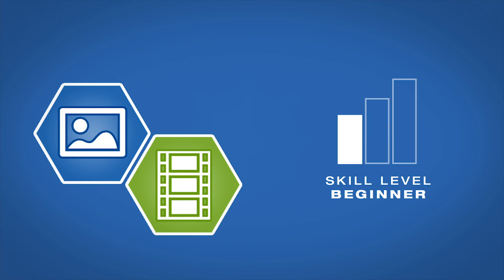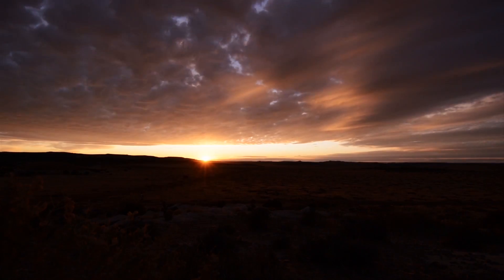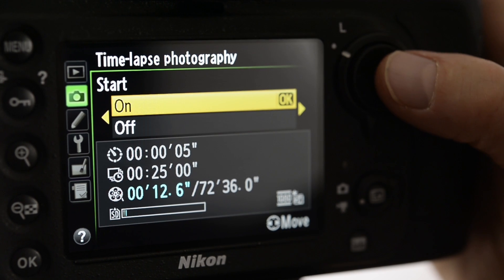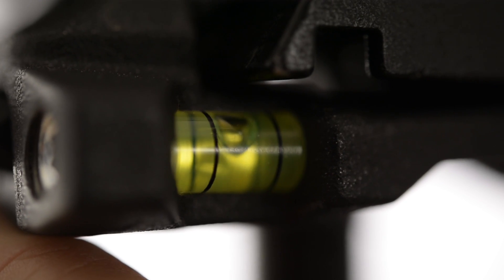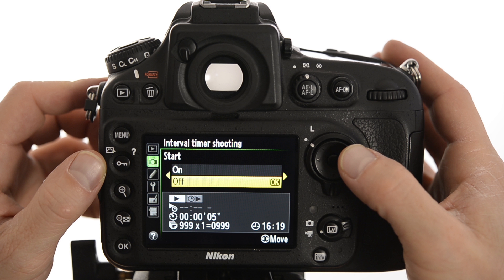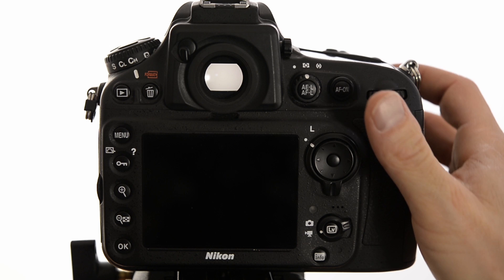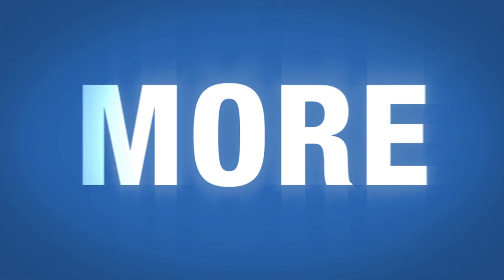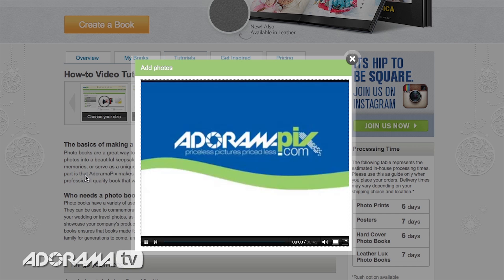Basic Time-lapse: Getting the Shot with Corey Rich: Tech Tip: AdoramaTV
Time-lapse photography is one of the best storytelling devices at your disposal. Whether that's compressing hours of sunrise, sunset or star trails into just a few seconds of video, time-lapses are fantastic ways to add powerful visual elements to your next motion project.

In this Tech Tip, photographer and director Corey Rich takes you through the fundamentals of creating a time-lapse with the Nikon D800. He goes over general decision-making such as whether to shoot in raw or jpeg, and how many frames you need if you're working in 24 fps or 30 fps. And he covers Nikon's unique "time-lapse photography" mode in the D800.

This basic primer will teach you how to set your exposure, why you shouldn't use auto-focus and the dangers of leaving your camera strap on while creating the time-lapse. With a Nikon D800, a beefy Manfrotto tripod and 128GB SanDisk card, you will be able to create a stunning time-lapse that will give your next motion project a professional look.

Adorama Photography TV features talented hosts including: Mark Wallace, Gavin Hoey, Joe McNally, Tamara Lackey, Diane Wallace, Bryan Peterson and Rich Harrington.

Manfrotto 055CXPRO4-M0Q5 Carbon Fiber Tripod with Q5 Ball Head